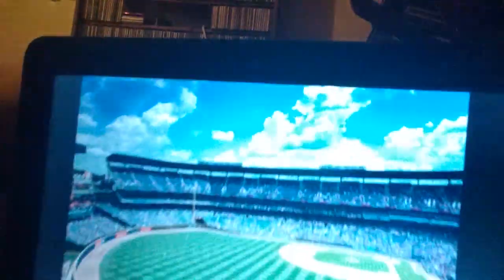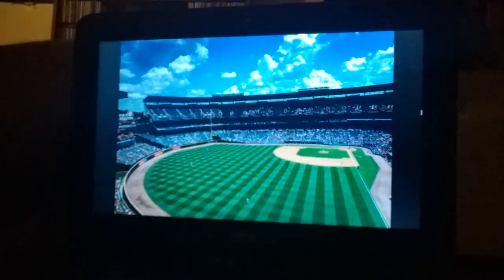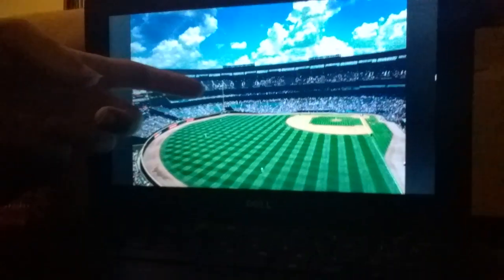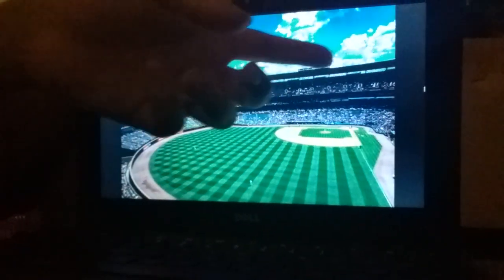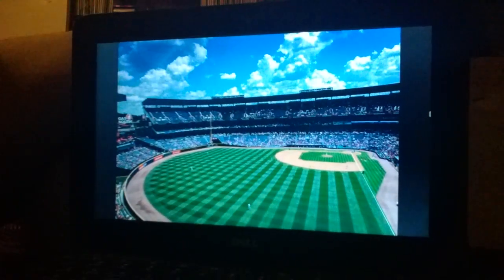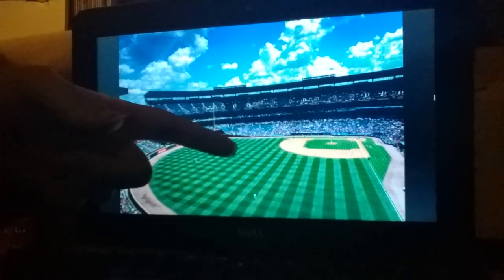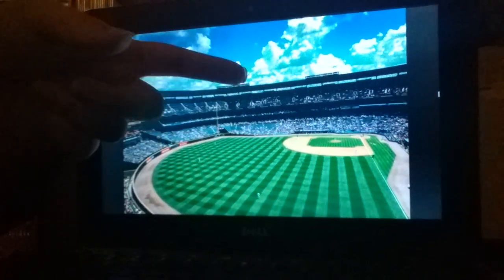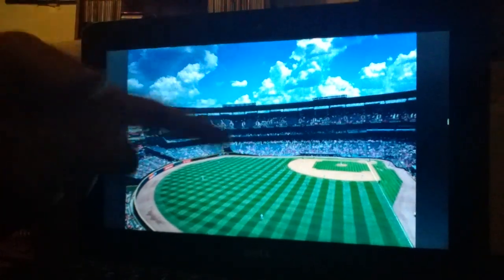The Stretch Butterfly And The Sports Building Baseball Field